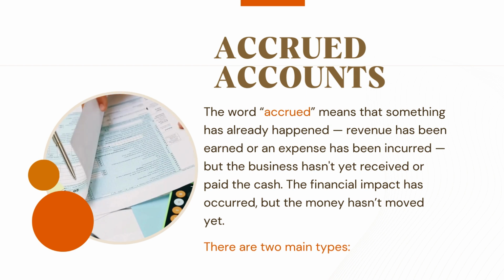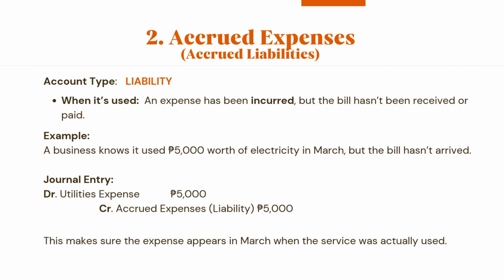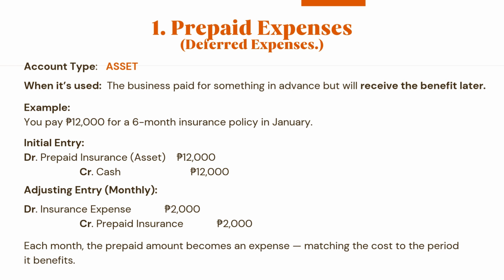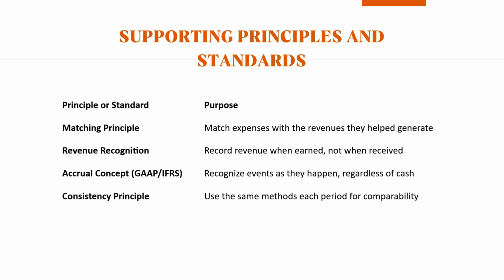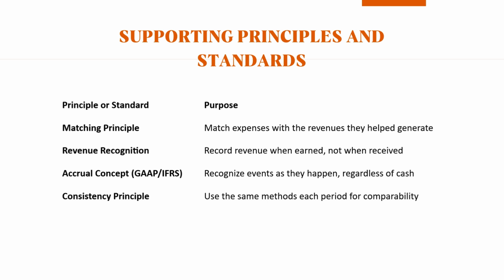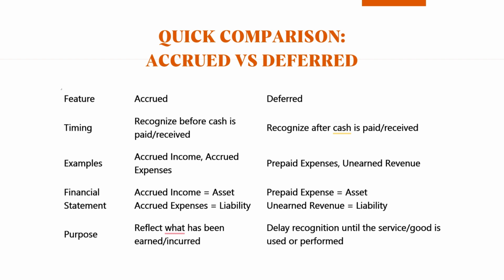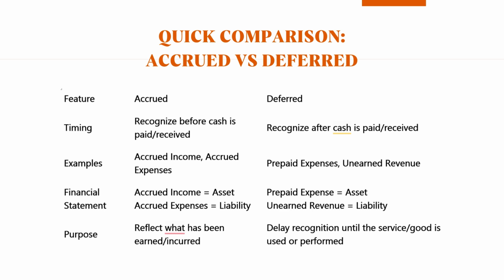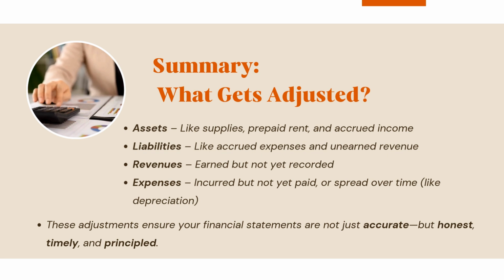Accrued vs Deferred Accounts Explained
Module 4, Lesson 2: Fundamentals of Accounting – Accrued & Deferred Accounts

Ever wondered how accountants record income or expenses when no cash has moved yet? 🤔 In this lesson, we explain Accrued and Deferred Accounts in a clear, beginner-friendly way!

Whether you're:

a small business owner

a student taking up accounting

an online seller in the Philippines …this video will help you understand why adjustments are essential in accrual accounting.

🎯 What You’ll Learn: ✔️ What is Accrued Income & Accrued Expenses
✔️ What is Deferred (Prepaid) Expenses & Unearned Revenue
✔️ When to use each type
✔️ Journal Entries (with examples)
✔️ Matching Principle, Revenue Recognition & Accrual Concept

🧠 Memory Tip:
Accrued = Accumulated but not paid
Deferred = Delayed, already paid but not yet used

📘 Watch the full lesson to confidently apply adjusting entries and master the accrual basis of accounting!